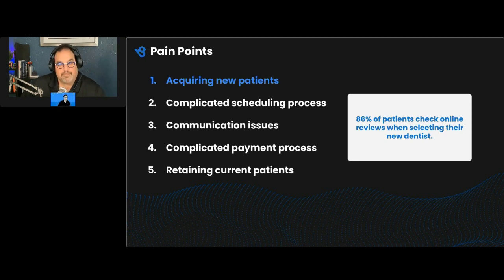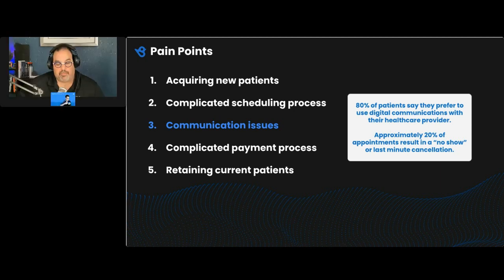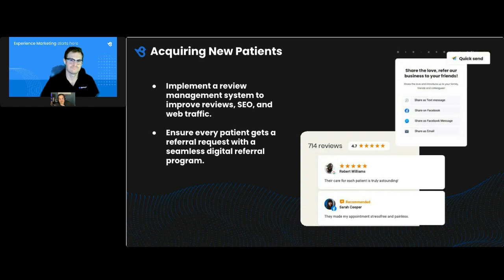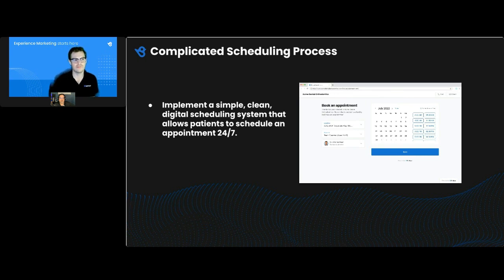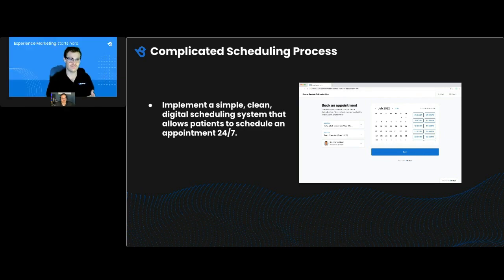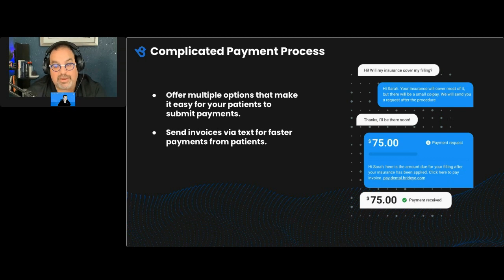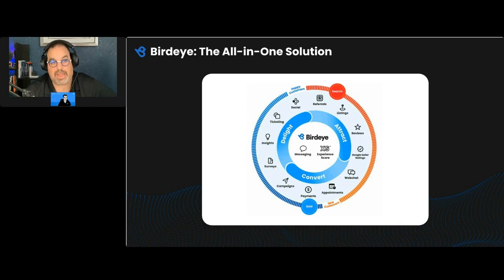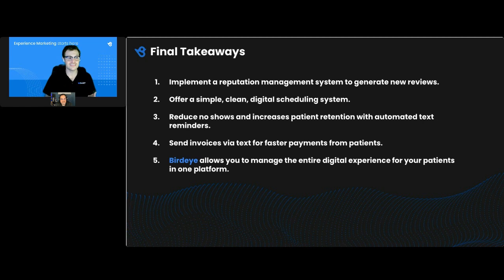Modernize your practice with a complete digital experience from Birdeye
In today’s highly competitive marketplace, patient retention is crucial for dental practices of every size.

Join us to learn how Birdeye’s all-in-one platform can help streamline scheduling, communication, and payment processing from a single dashboard. You’ll hear from Birdeye’s own Dr. Len Tau and Justin Meredith during a can’t-miss conversation about how to improve patient loyalty in 2023.